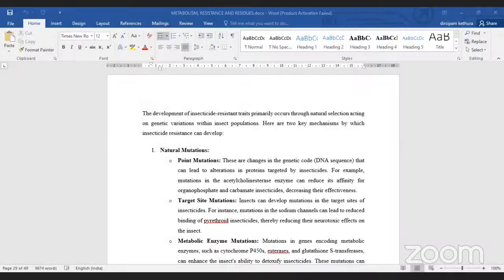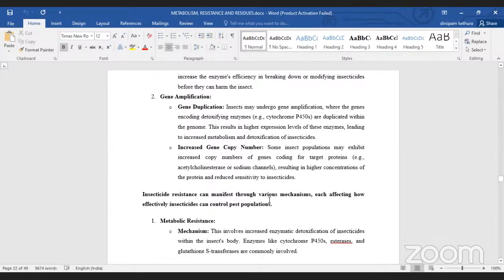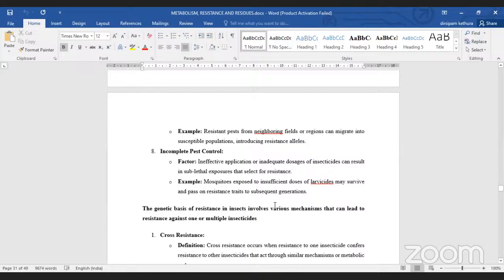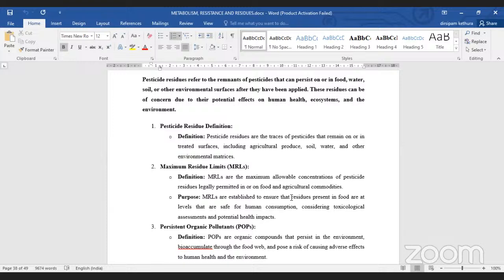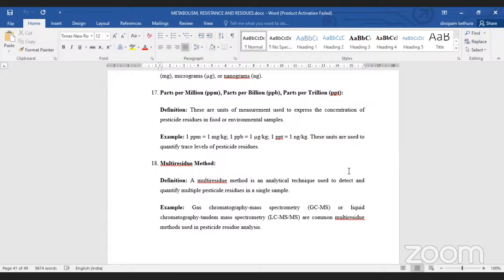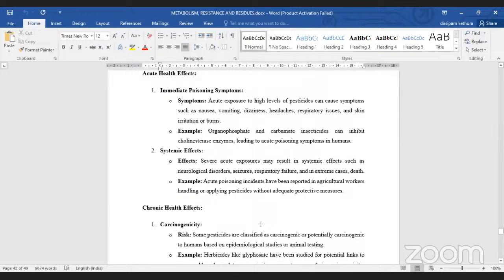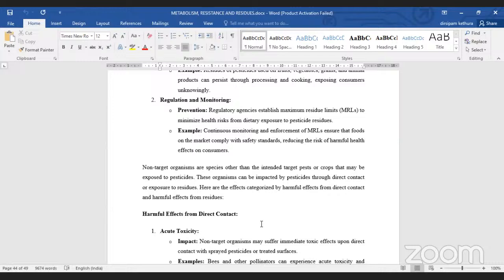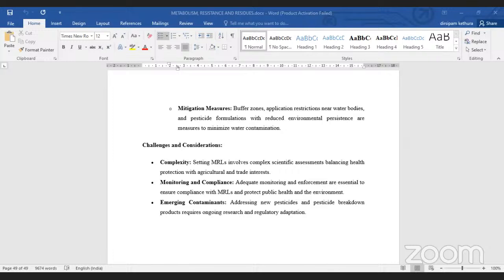PG2YR MSC Zoology : 7 Toxicology